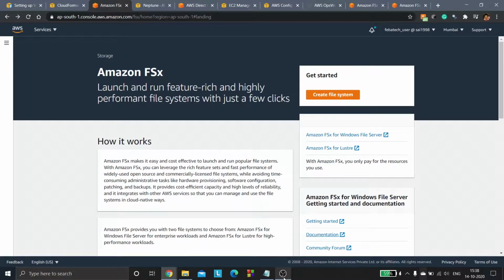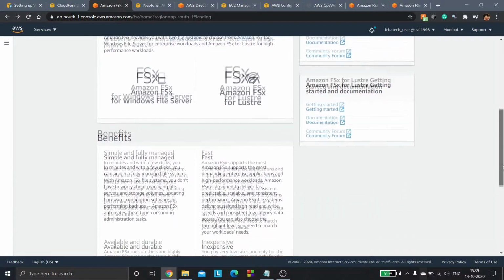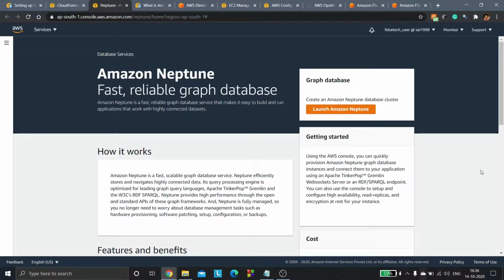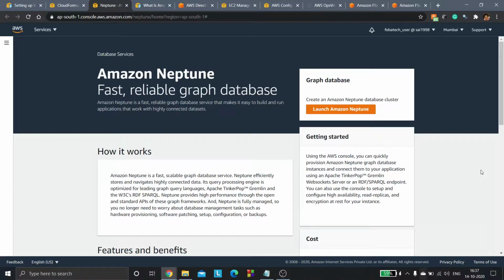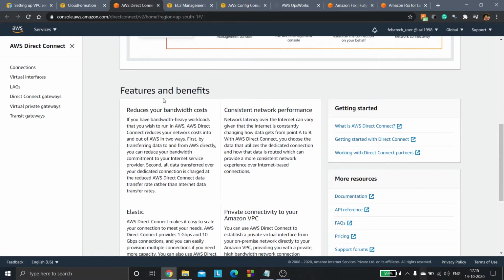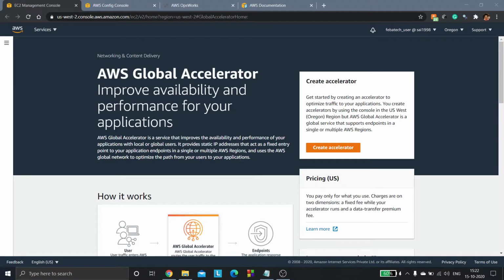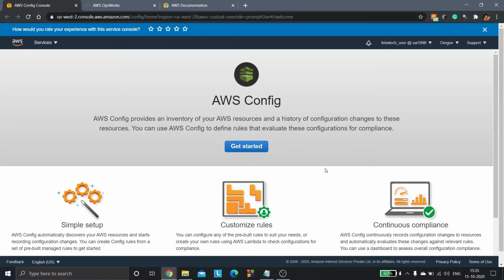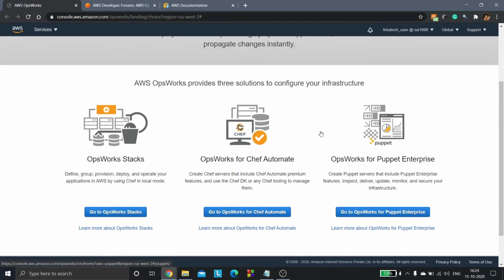FEBATECH AWS | Overview of Other Essential AWS Services | Part 1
In this video you will get a brief idea about the following :
Storage: FSx
Database: Neptune

Networking & Content Delivery
Direct Connect
Global Accelerator

Management & Governance:
Config
OpsWorks